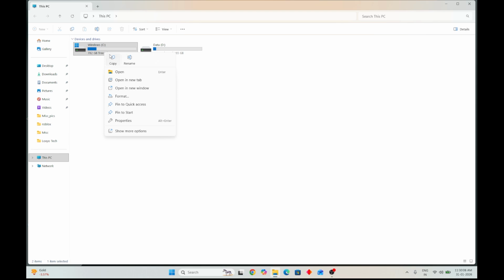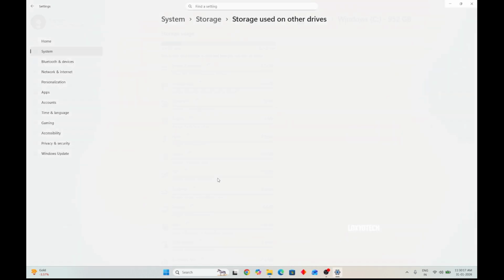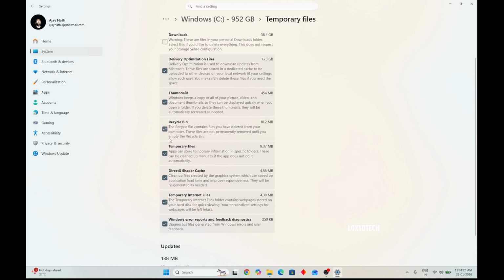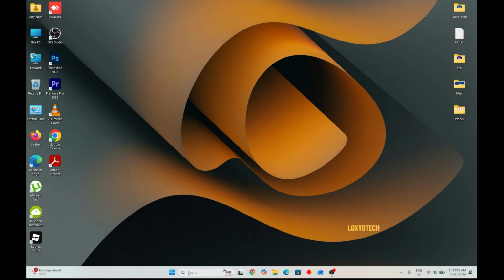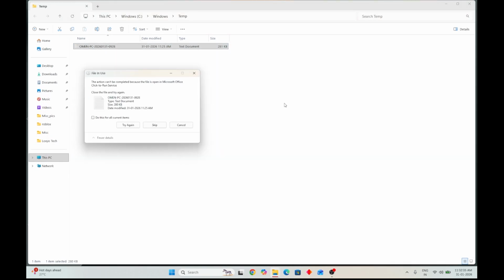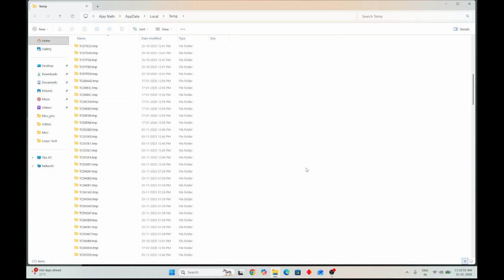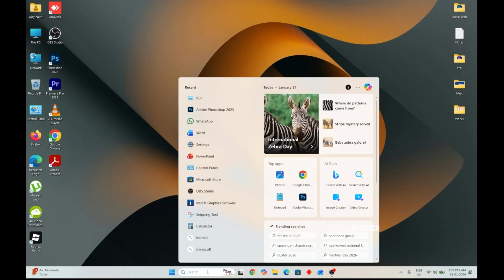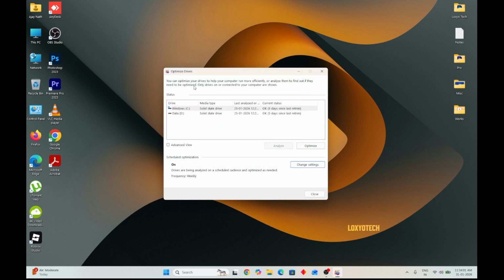Windows 11 Running Slow? Here's Why | Optimizar Windows 11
Discover the ultimate guide to optimizing Windows 11 for peak performance. In this video, we'll explore the best ways to tweak and fine-tune your Windows 11 installation to make it faster, more efficient, and more secure. From disabling unnecessary features to optimizing system settings, we'll cover it all. Whether you're a beginner or an experienced user, you'll learn how to unlock the full potential of Windows 11 and take your computing experience to the next level. Get ready to boost your productivity and enjoy a smoother, more responsive Windows 11 experience.

- How do I optimize Windows 11 to run faster?
- How to Fully Optimize Windows 11
- hellzerg/optimizer: The finest Windows Optimizer
- Sugerencias para mejorar el rendimiento del PC en Windows
- Descubre cómo acelerar tu PC en Windows 11
- This FREE Tool Makes Windows 11 Run 10x Faster
- This FREE Windows PC Optimizer is Actually Good